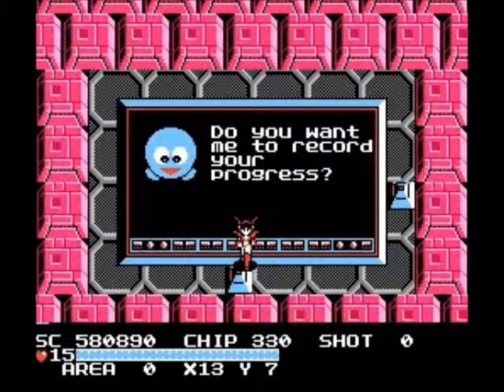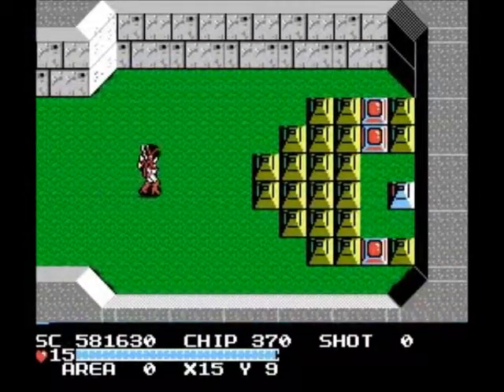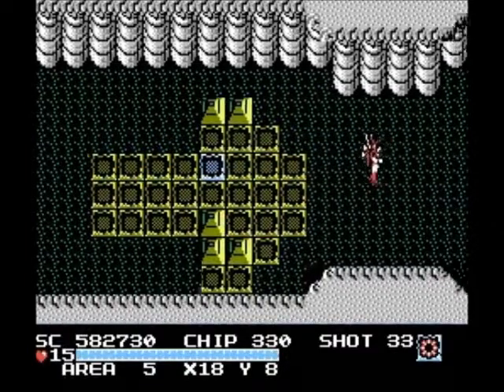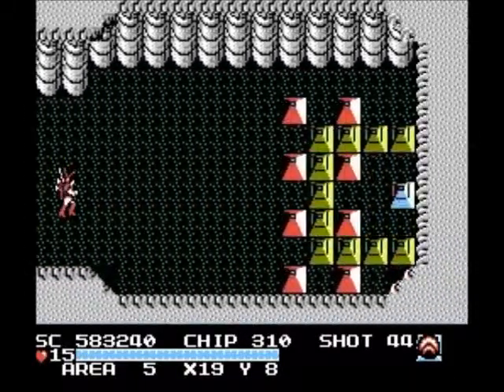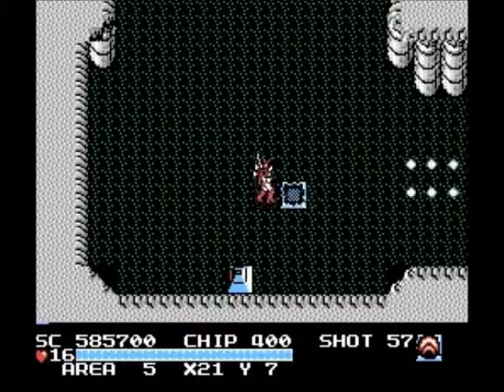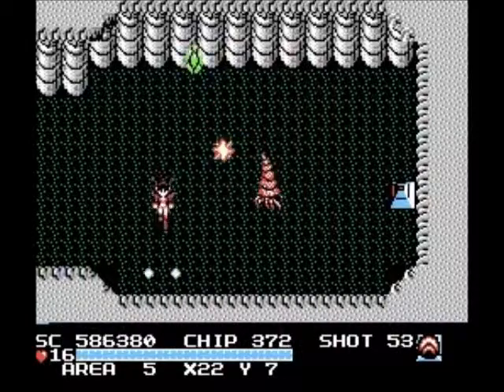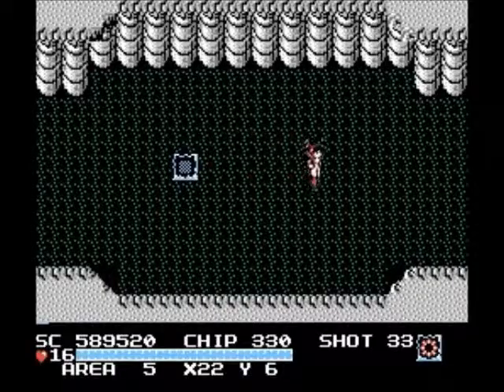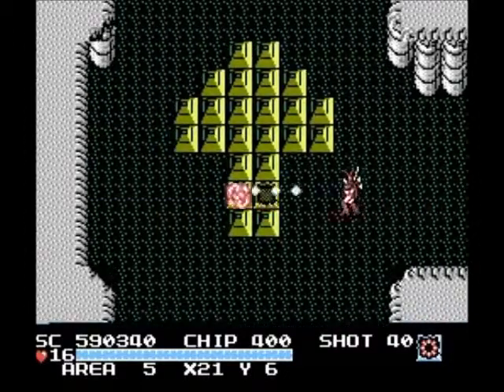Guardian Legend part 9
The Guardian Legend as played by Josh